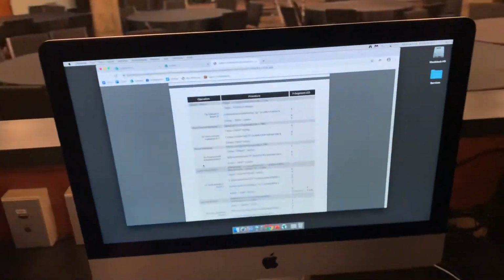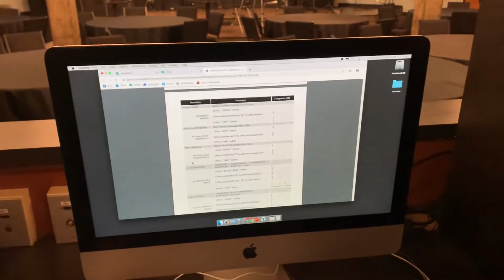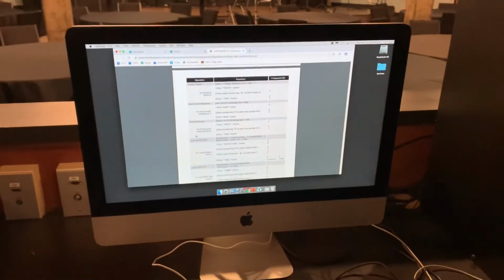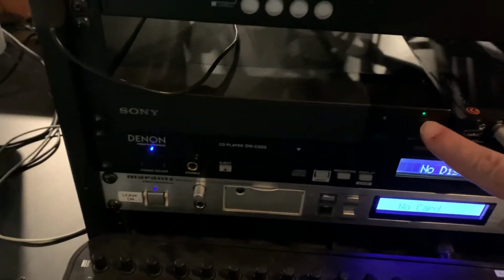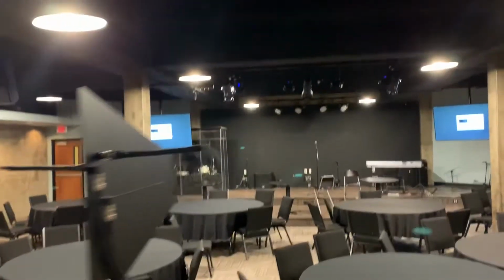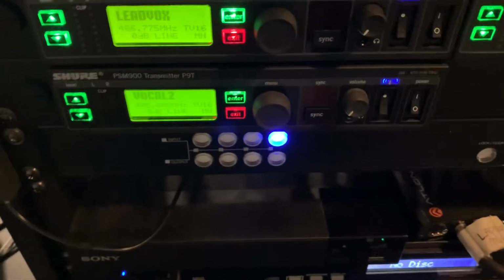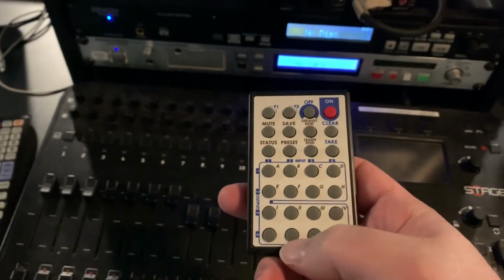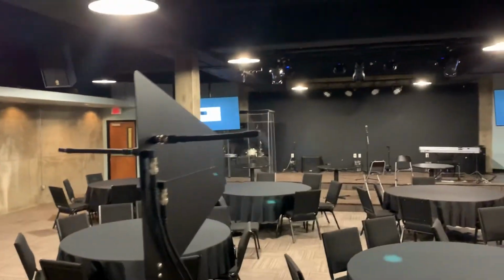Underground auditorium matrix switcher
In this video I explain how to use the matrix switcher to switch between the different inputs and outputs of the video system in the underground auditorium.